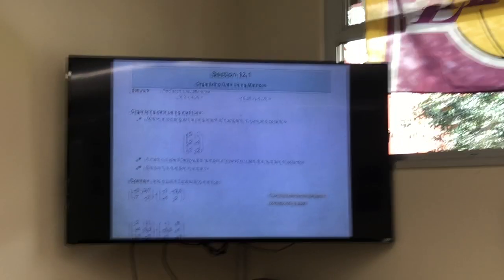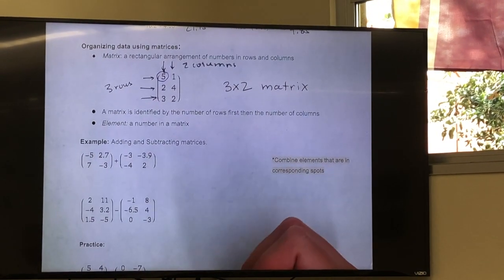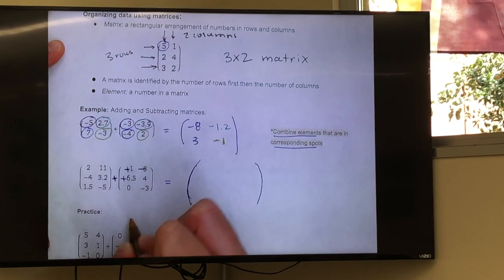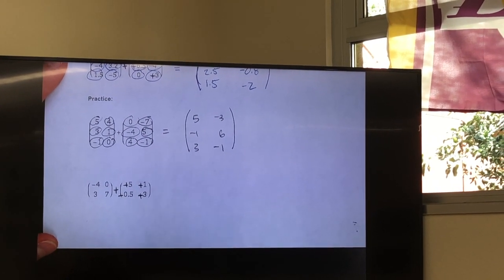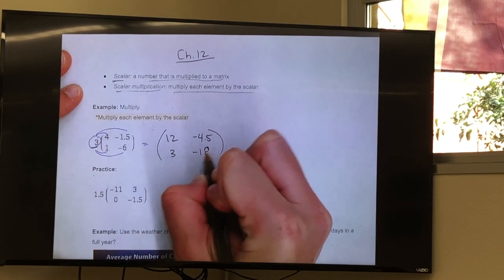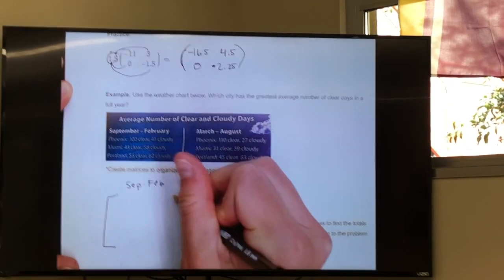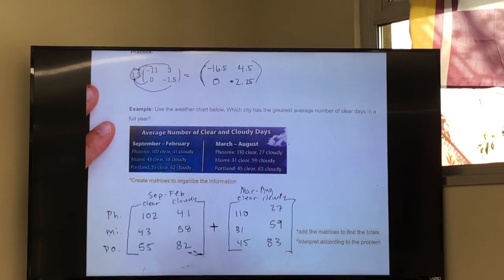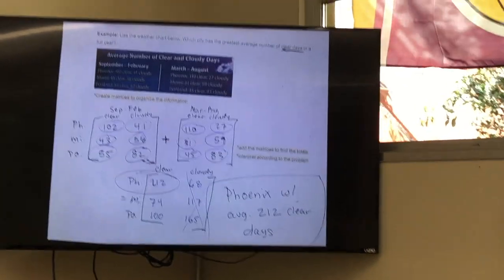Deshane & May Algebros: 12.1 Organizing Data Using Matrices